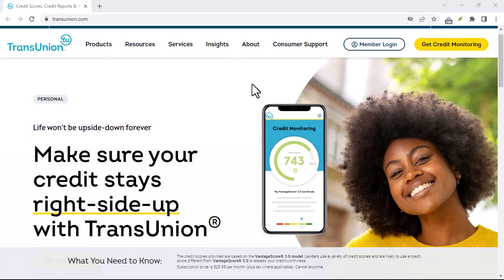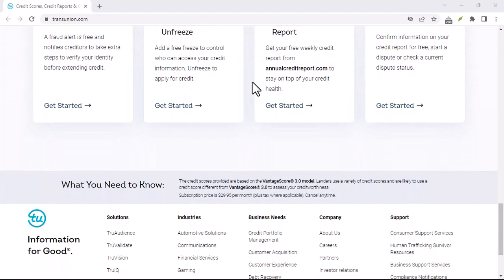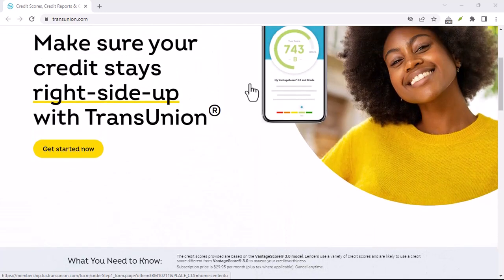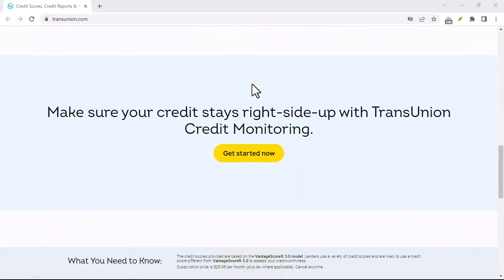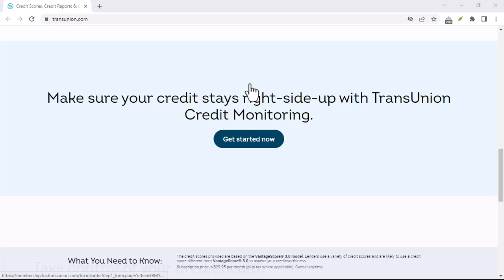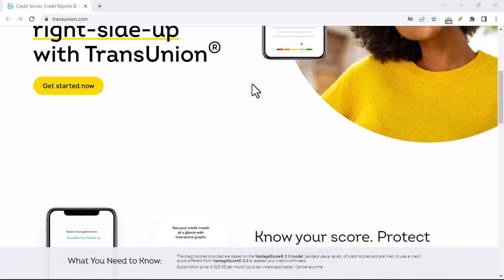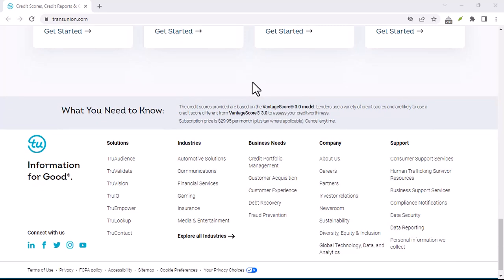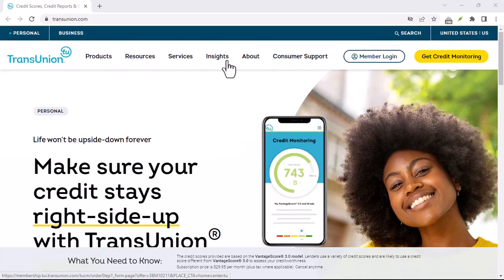How to download TransUnion credit report from Scotiabank app?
In this video we talk about How to download TransUnion credit report from Scotiabank app